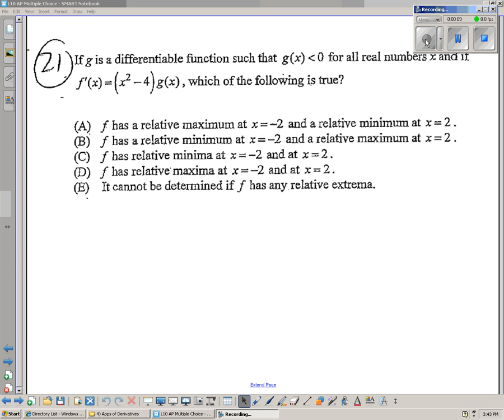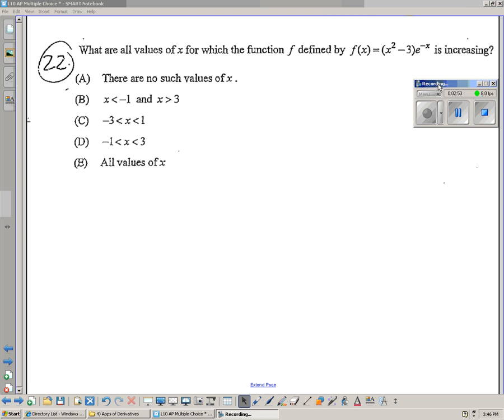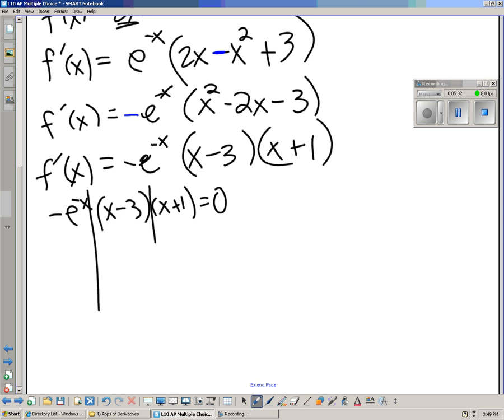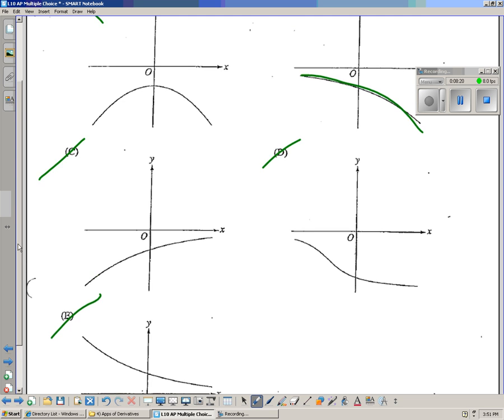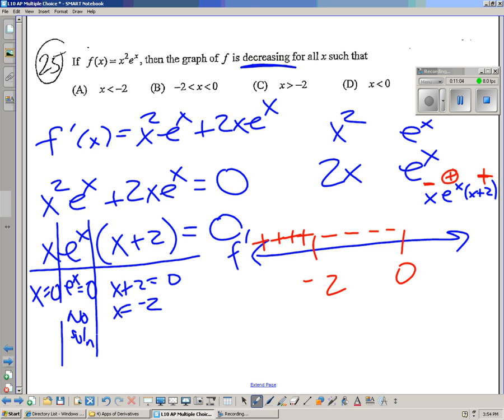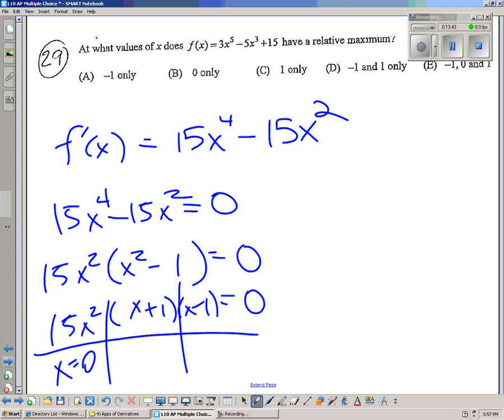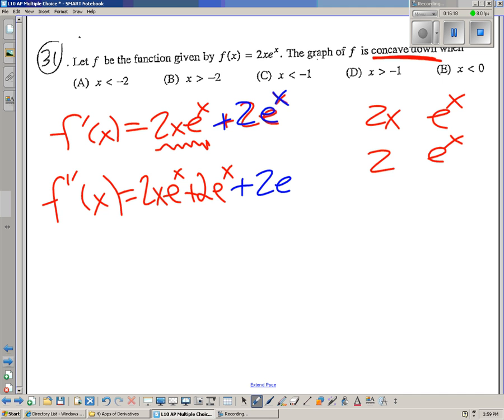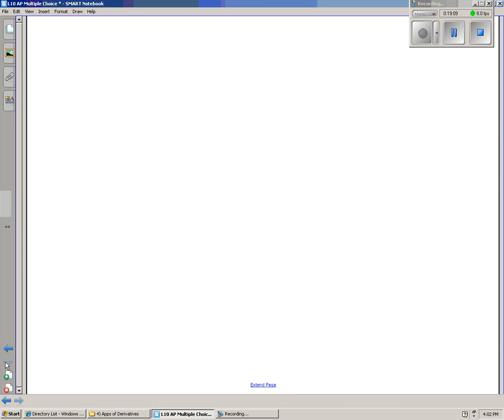AP multiple choice questiosn